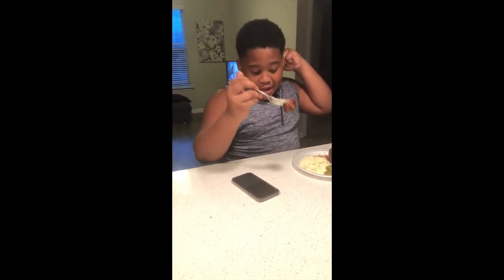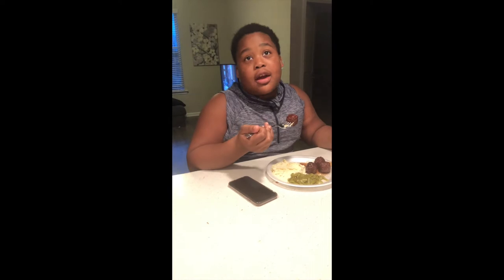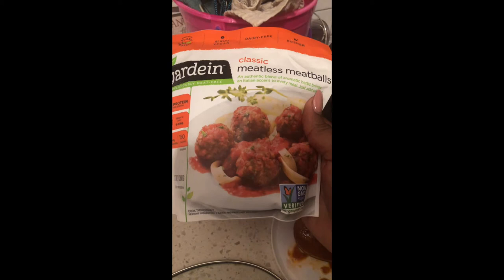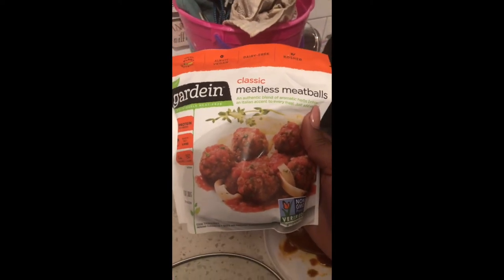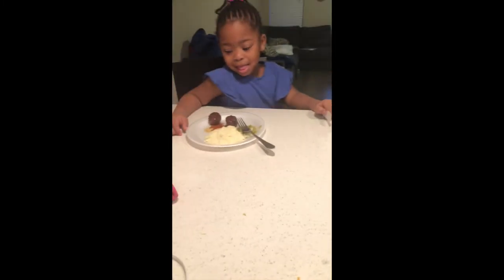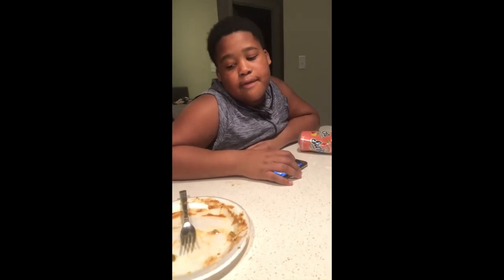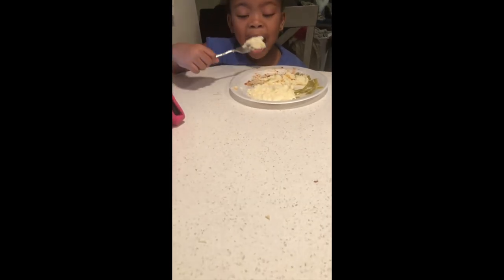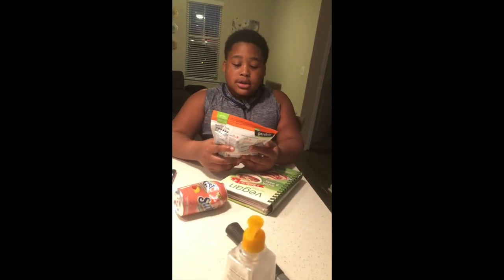The Price Playbook Ep: 5 MEATLESS Meatballs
Hey Guys!!  Earl and I are trying to incorporate more vegan options and we tend to have some really picky kids. Today I made meatless meatballs for the kids. I was able to get their HONEST responses, and if this could be a great option or an EPIC fail.

Here is the link to brand of meatless meatballs I used.

Also here is the recipe I used to make the meatballs.